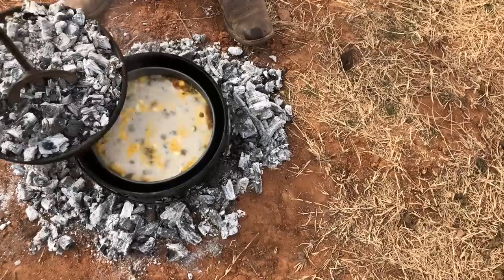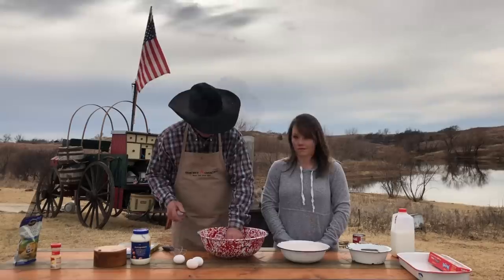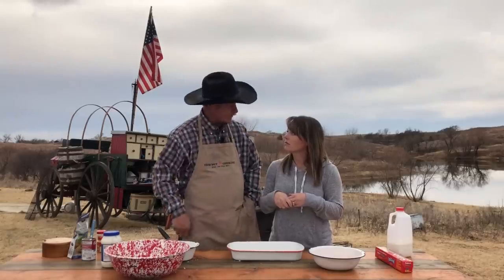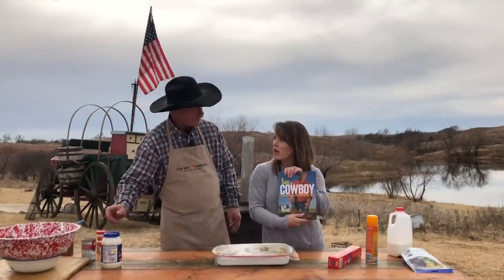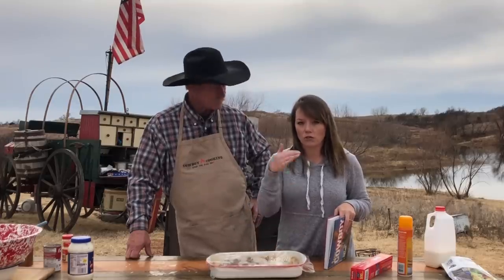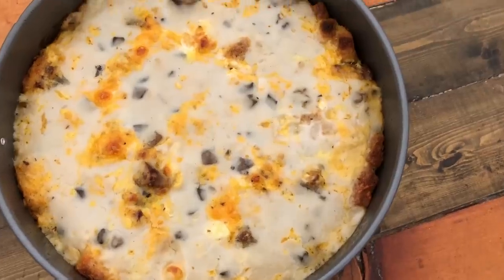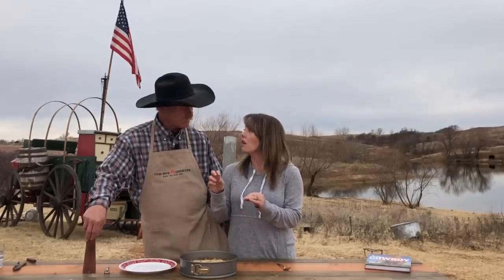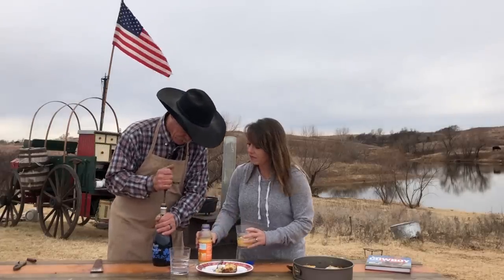Easy Sausage Breakfast Casserole - Christmas Inspired Recipe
Printable recipe below- don't miss out, sign up for our monthly email newsletter

Used in this video:

A Taste of Cowboy Cookbook

12" Dutch oven

Red enamel bowl